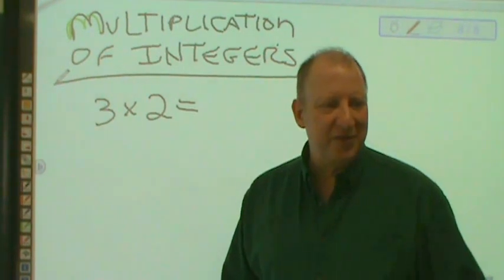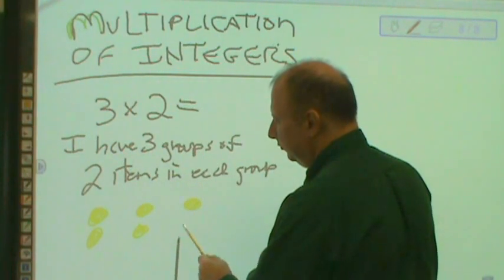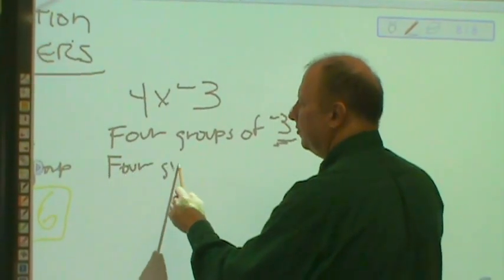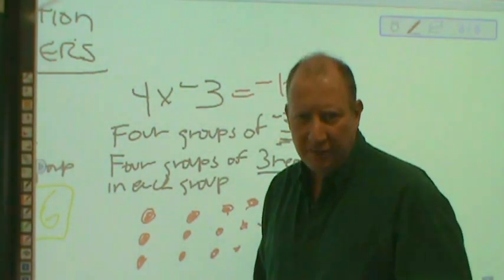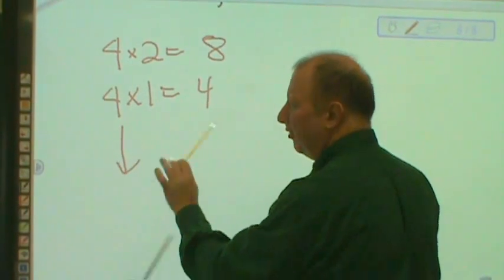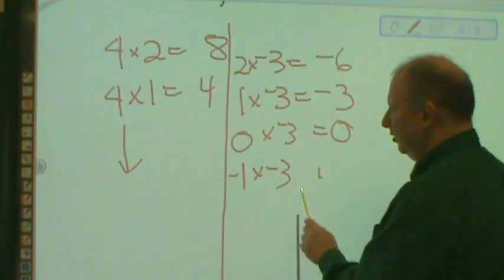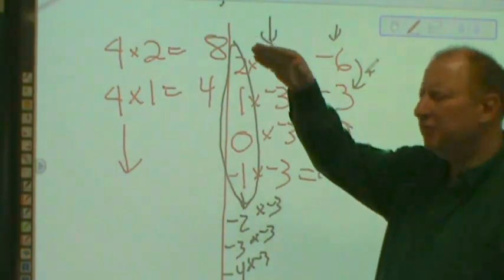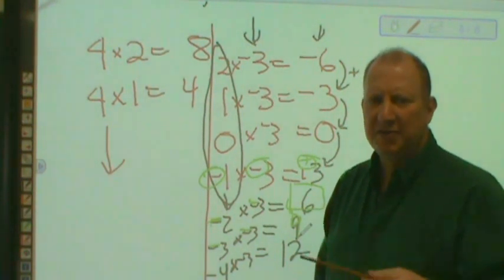ALGEBRA: Multiplication of integers